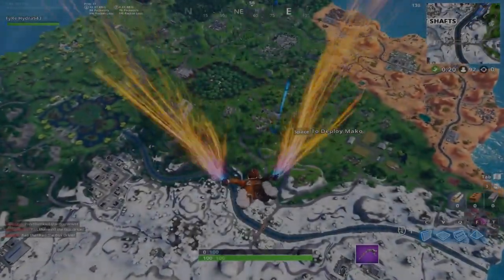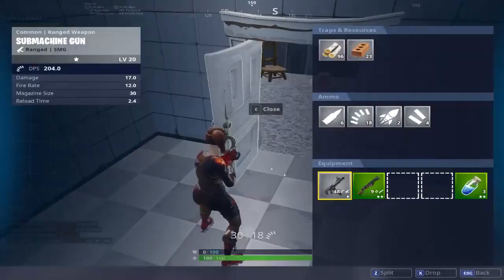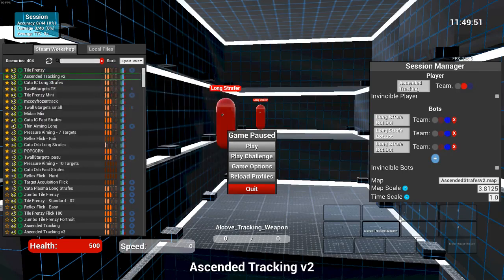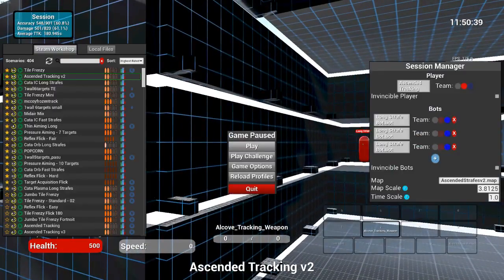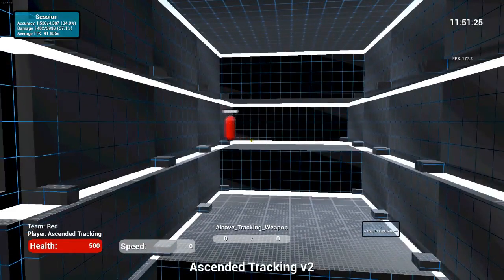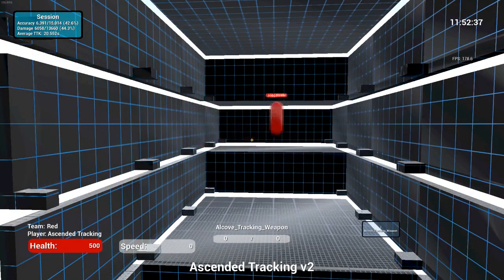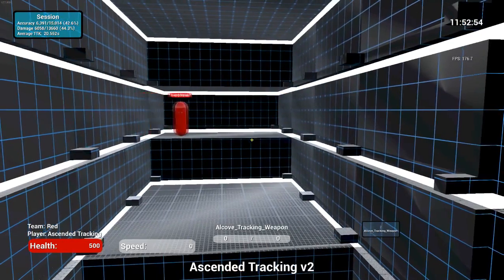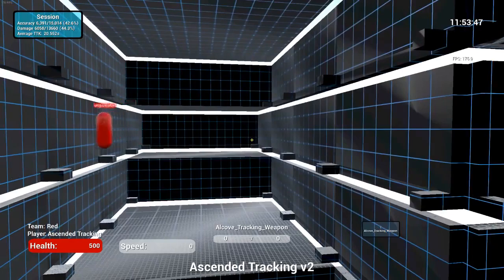*BEST* WAY TO IMPROVE AIM (Fortnite, CSGO) - Episode 2: Kovaak's Aim Trainer [Ultimate Guide]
This episode covers Kovaak's Aim Trainer and how to use it to improve your aim the quickest and easiest way.

✔️Send me stuff! ✔️  (I unbox all mail on video!!)
Warrandyte LPO, 3113
Victoria
Australia